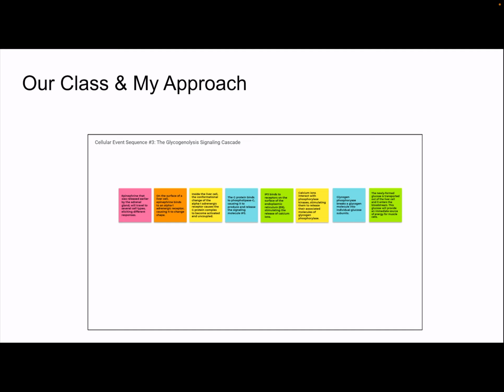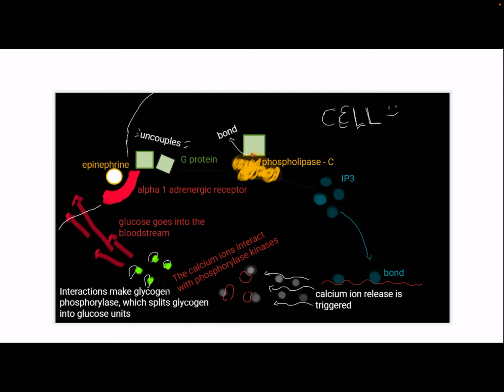AP Biology - SCHS BTSN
Welcome to Semester 2 AP Biology!